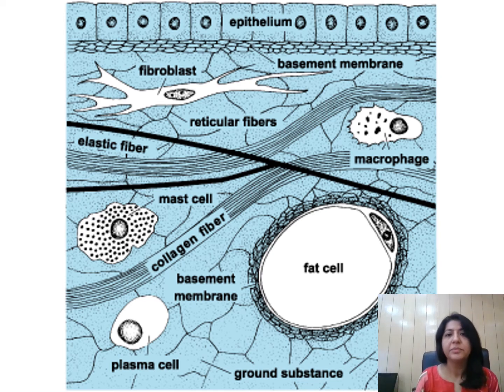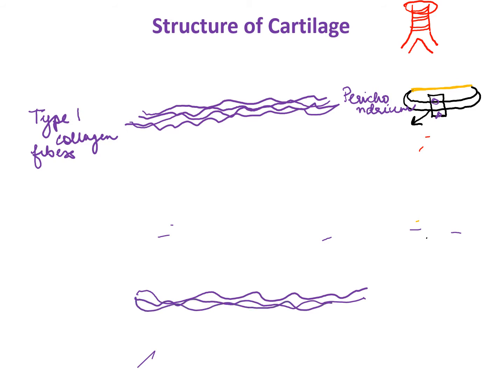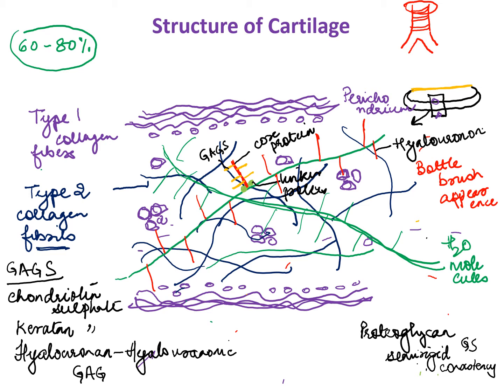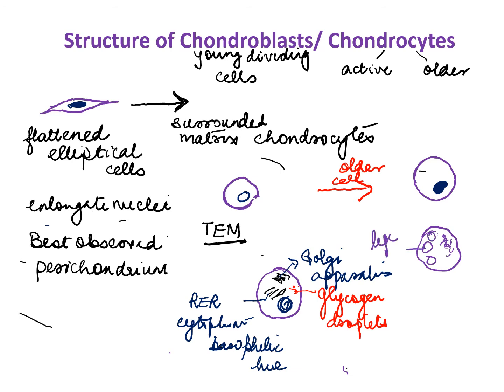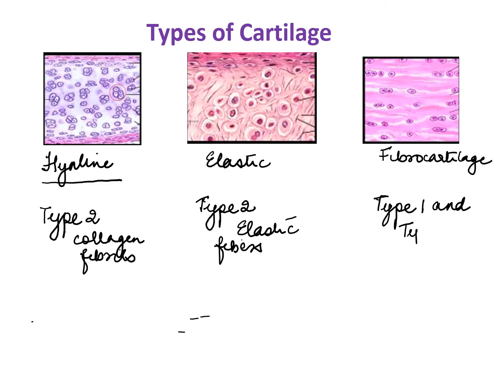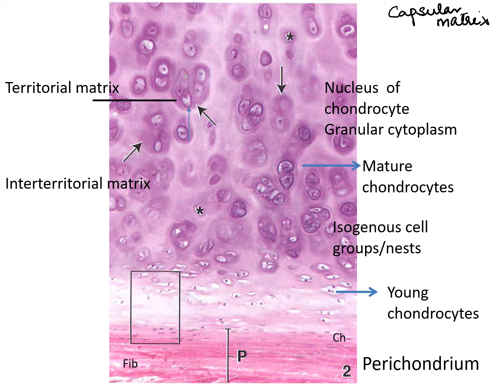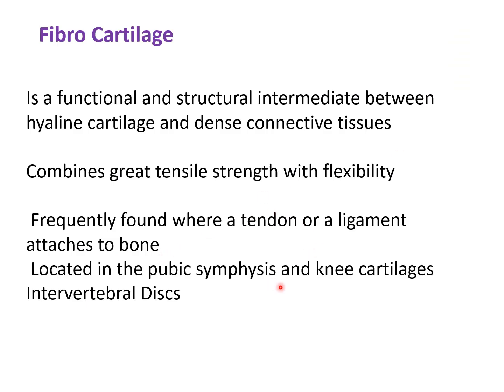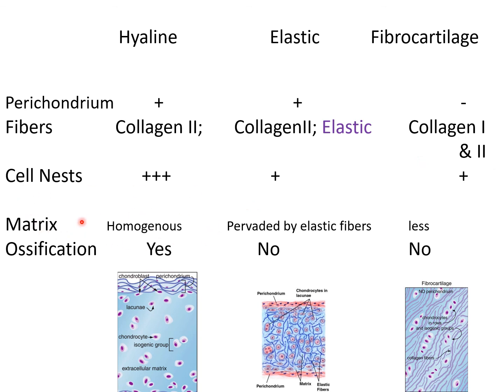CARTILAGE Histology Anatomy Hyaline Elastic Fibrocartilage